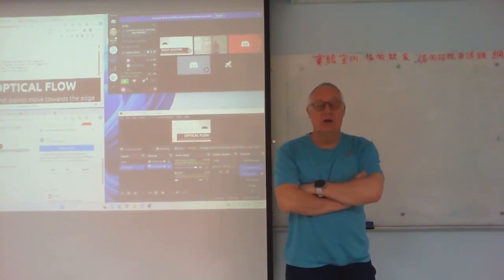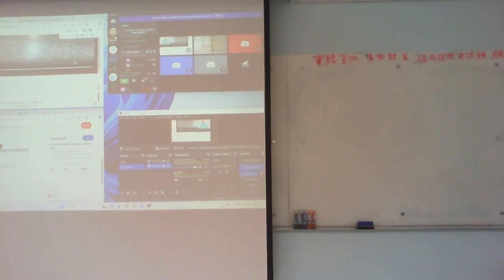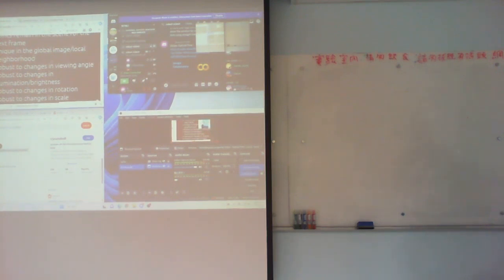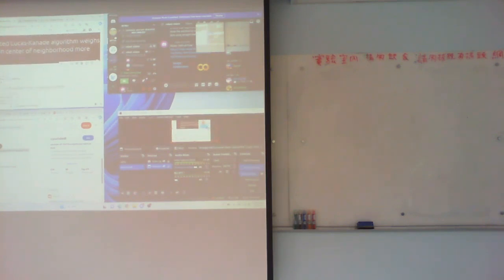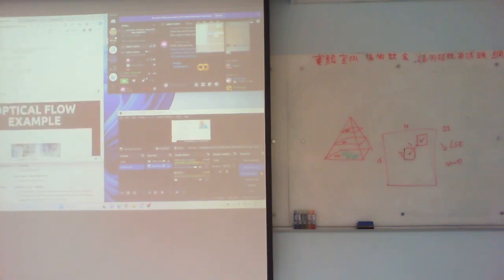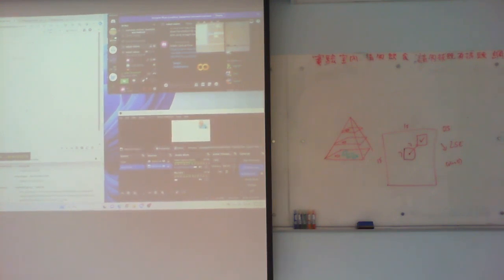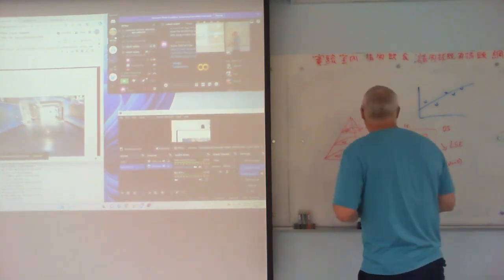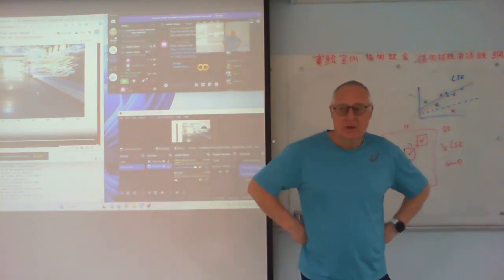Robot Vision - Optical Flow (class)